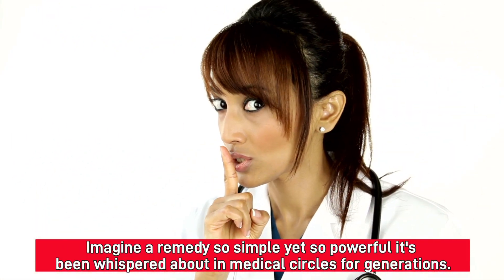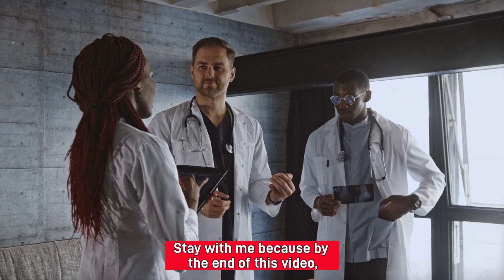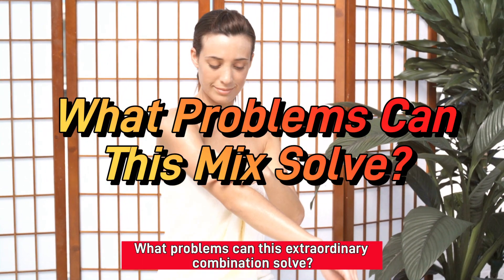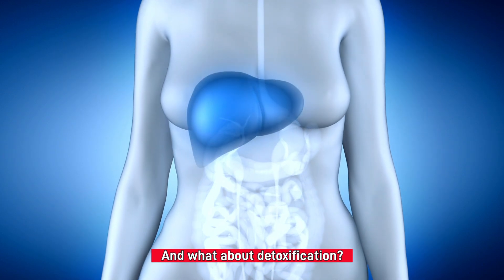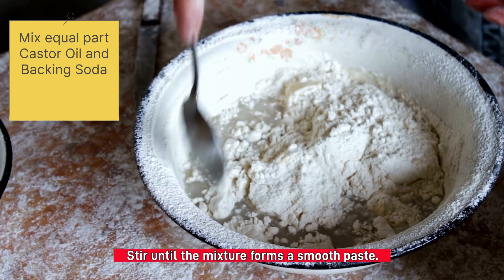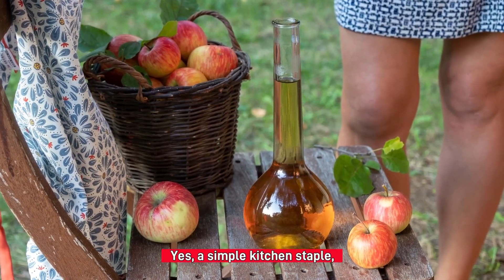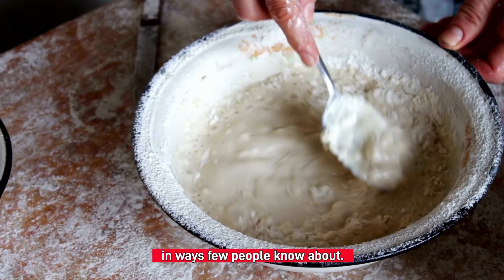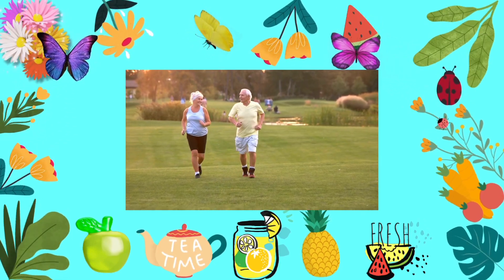Doctors Secret: The Powerful Castor Oil Remedy You’ve Never Heard Of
Discover the powerful benefits of mixing castor oil and baking soda in this exclusive video! This doctor’s secret remedy has been used for generations to treat everything from joint pain and muscle soreness to skin conditions like eczema and psoriasis. Castor oil, known for its deep healing properties, works wonders when combined with baking soda, creating a natural solution that detoxifies, soothes, and rejuvenates the body.

In this video, you’ll learn exactly how to prepare this castor oil remedy at home, step by step. We’ll show you how castor oil penetrates deep into the skin to reduce inflammation, while baking soda enhances its effects, helping to relieve pain and support natural detoxification.

If you’re searching for natural remedies using castor oil, whether for pain relief, skin care, or detox, this video is for you. Watch until the end to unlock the full potential of this incredible castor oil and baking soda combination!